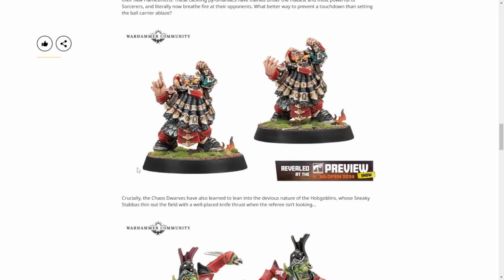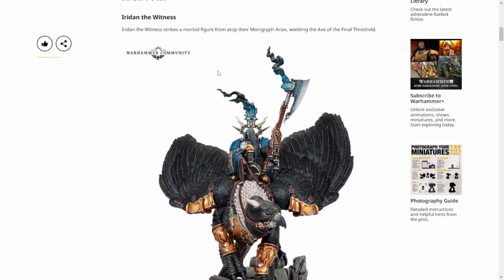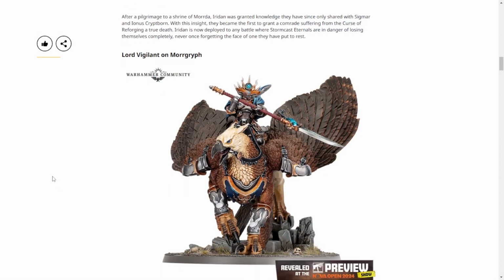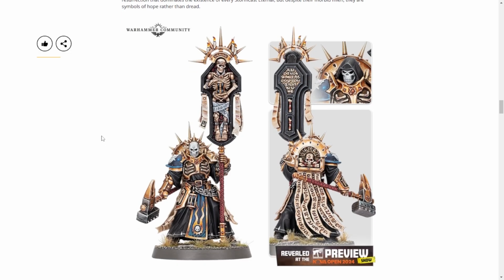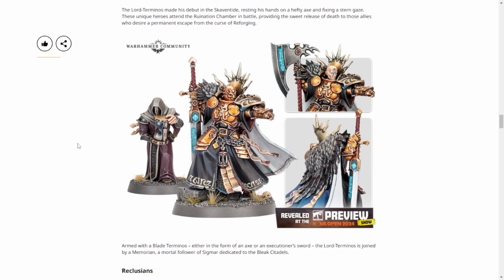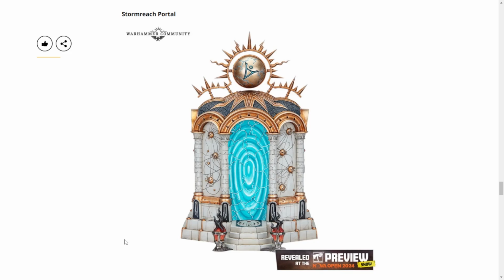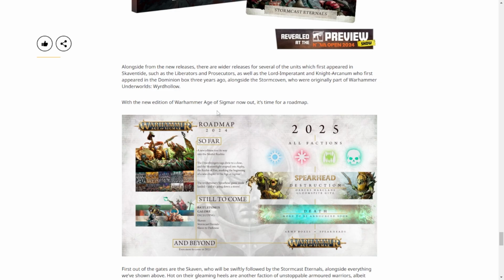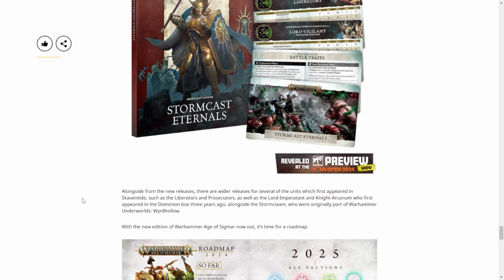Some Stout Blood Bowl Chaos and Shocking New Stormcast Reveals | Nova Open Previews are here!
Join Joshua and Mitchell as the give their thoughts and opinions on the Nova Open Reveals. Though brief this year, some of the models we got to see are pretty cool. Chaos Dwarfs make their first plastic appearance and Stormcast get the rest of their 4th edition treatment!